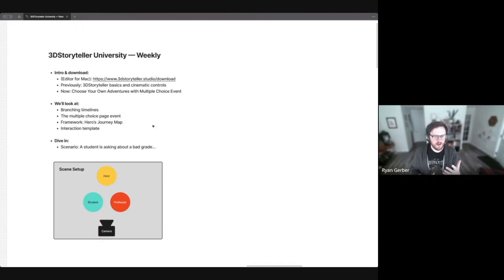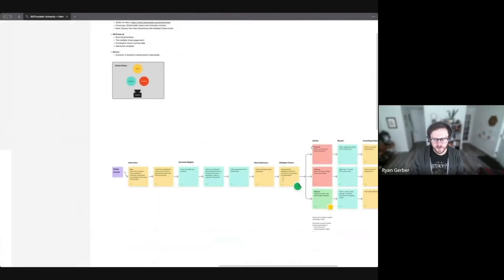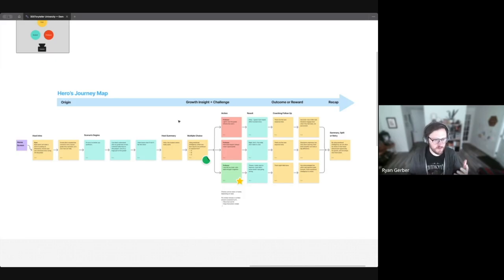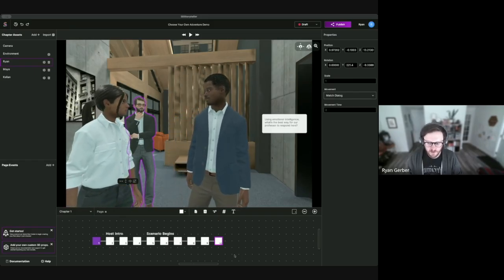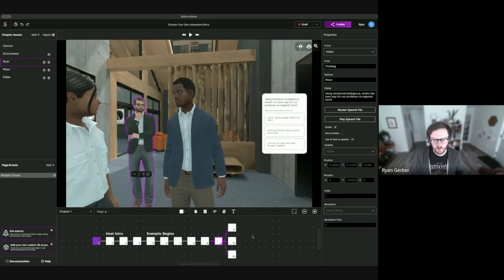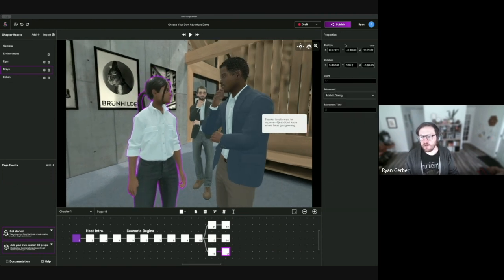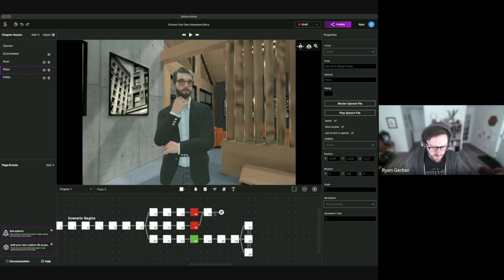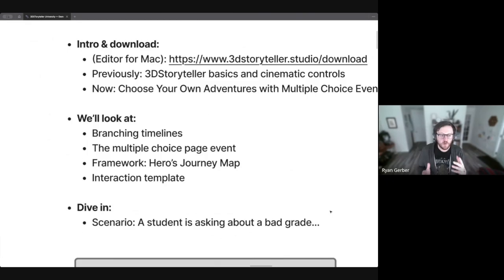3DStoryteller University - Episode 3: Multiple Choice Events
In this video, learn how to use multiple choice events to tell engaging stories and solicit interactivity from your audience